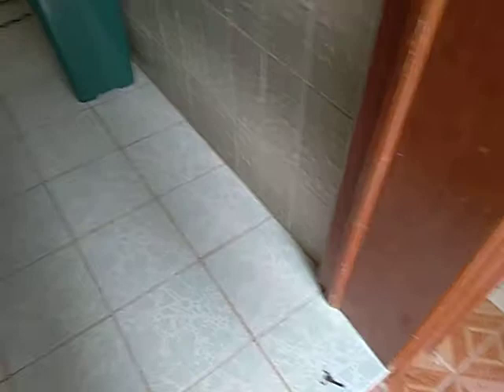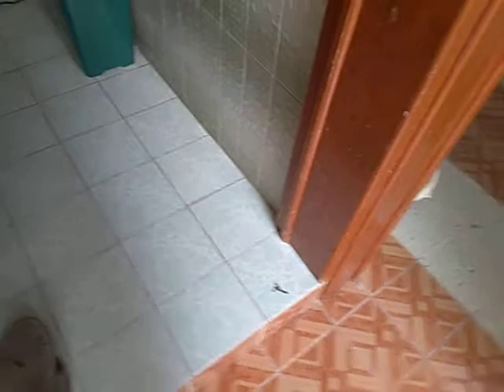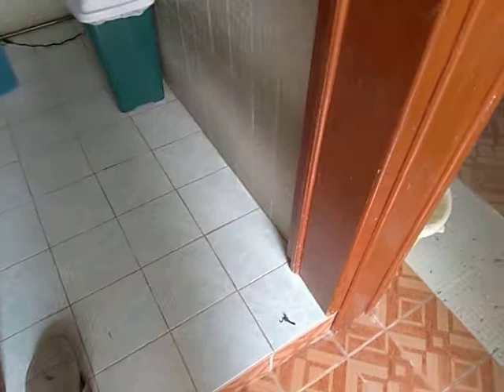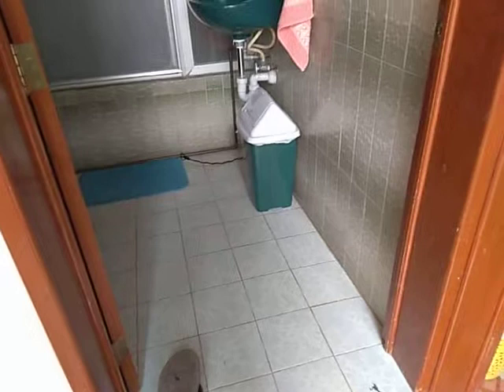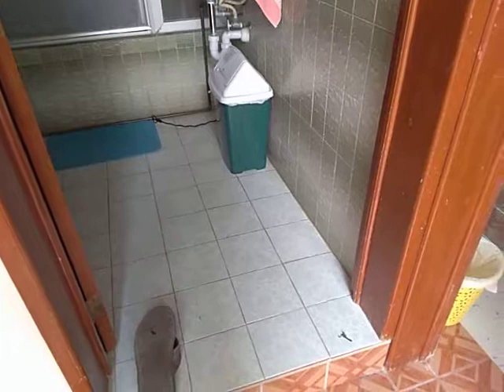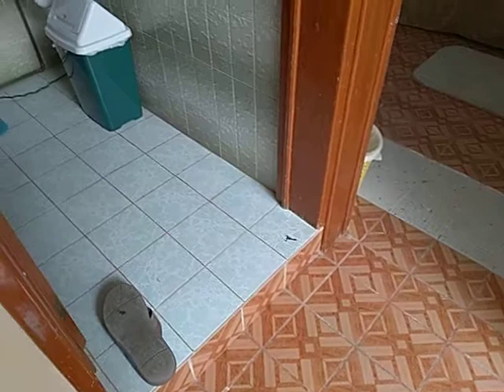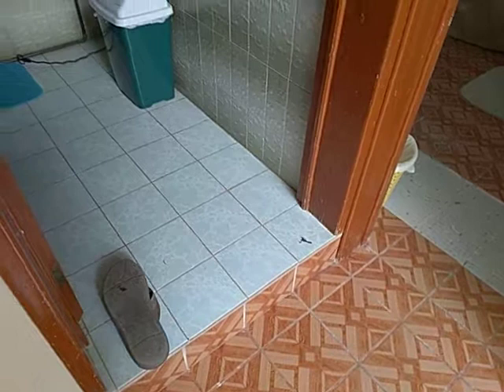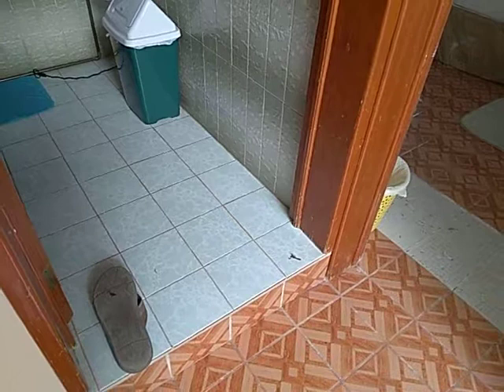Killing 3" scorpion in my wife's sewing room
This one is half the mass and about an inch less than the big female pregnant scorpion my wife killed a few weeks ago. This one could easily put you in the hospital, but that other bigger one could kill an average size adult. At 260 pounds (diet failed) it would probably put me in the hospital.

It would be my recommendation to everyone in the USA to go buy the Harbor Freight "Quantum' UV Blacklight flashlight, which is how we find the smaller scorpions on a routine basis. It can save you from an infestation of scorpions in your home.

Sorry so long and sorry my sentences sound so disjointed, I only got 3 hours sleep last night. Thanks, PTSD. Very, very tired.